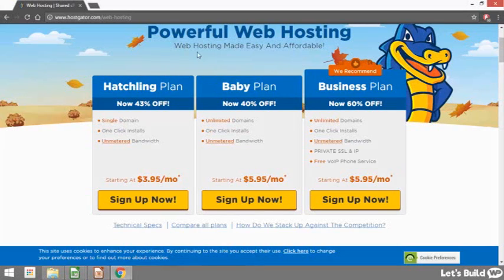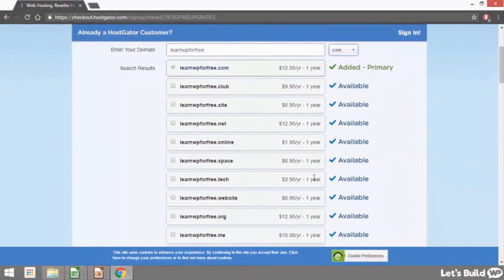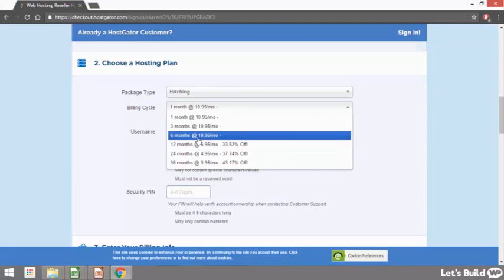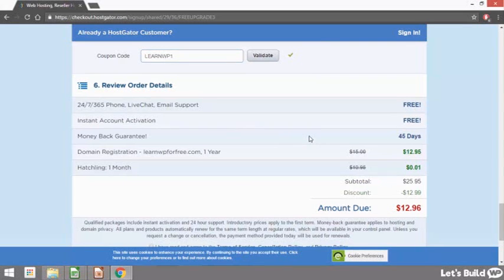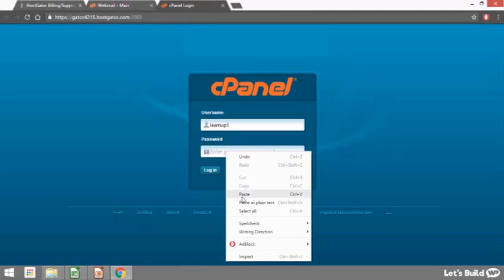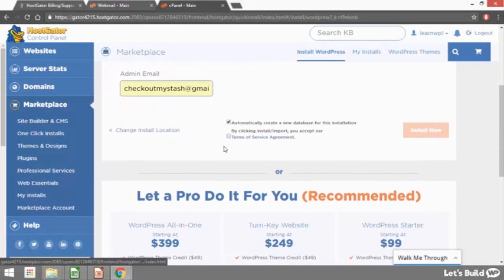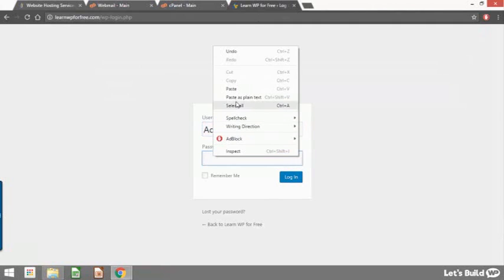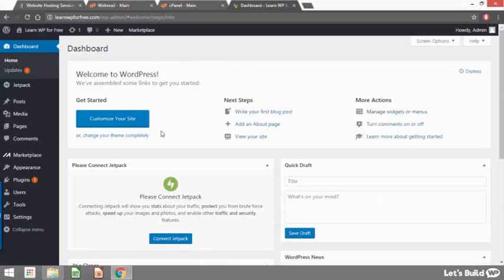Create a website on Host Gator 2017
Flowers Business Options provides business help for entrepreneurs work on their businesses. Our website is loaded with valuable business content.